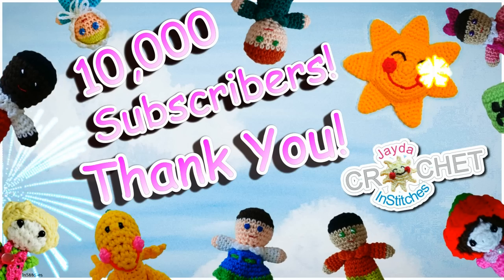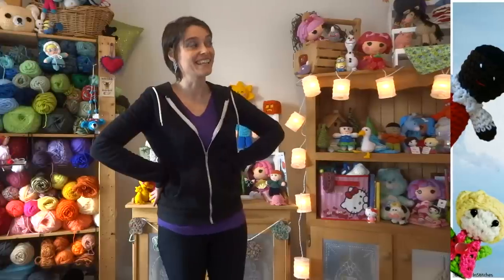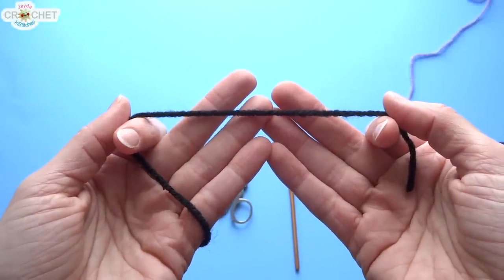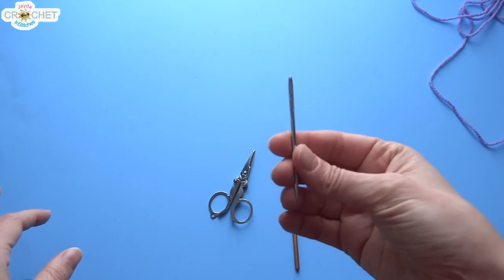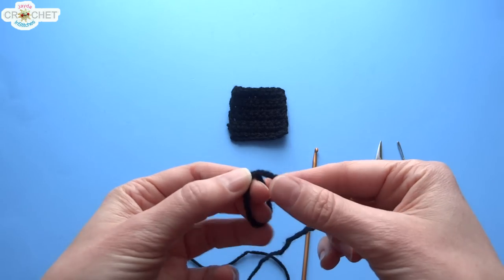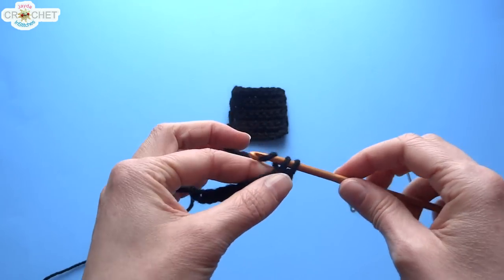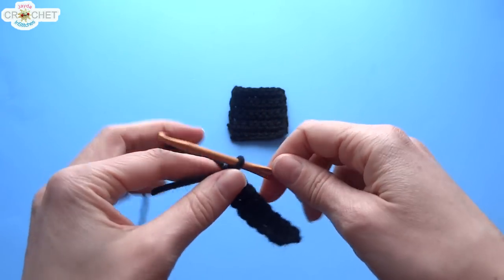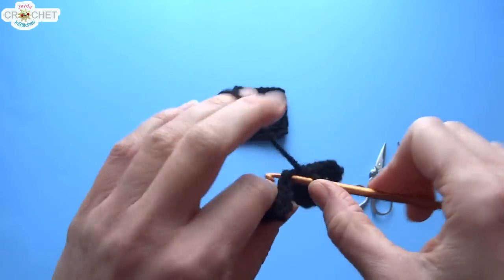Crochet Enderman Stuffed Toy Pattern & Tutorial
Enderman Stuffed Toy Pattern & DIY Tutorial!   Let's Stitch It Up Together!  Pick up the FREE written pattern on our